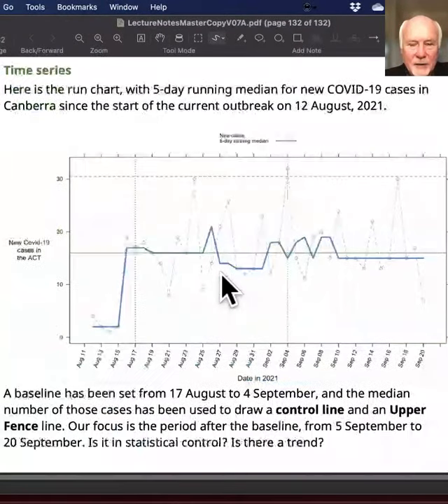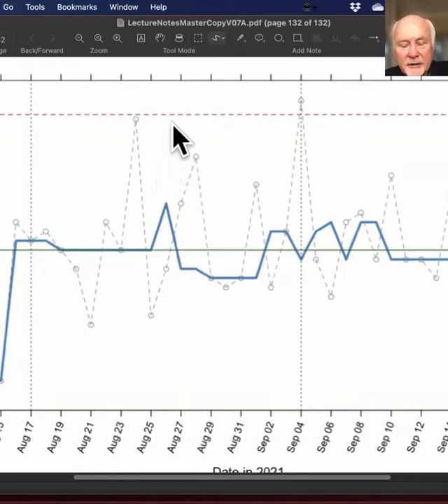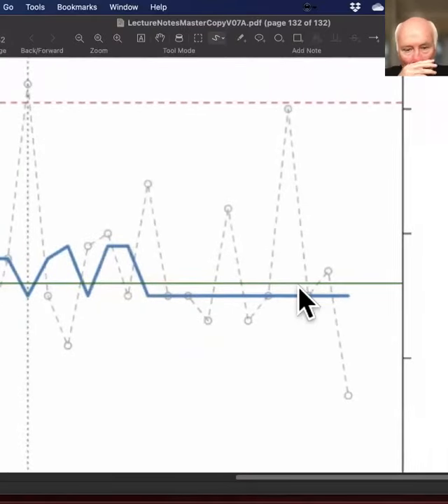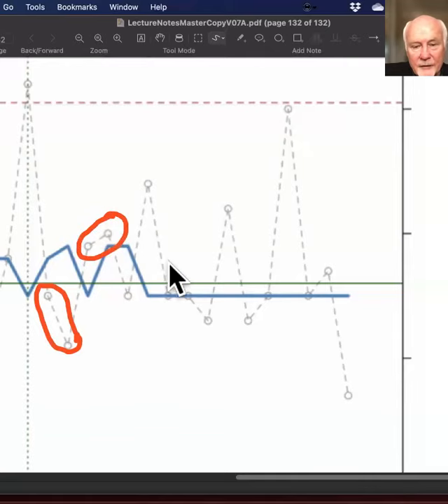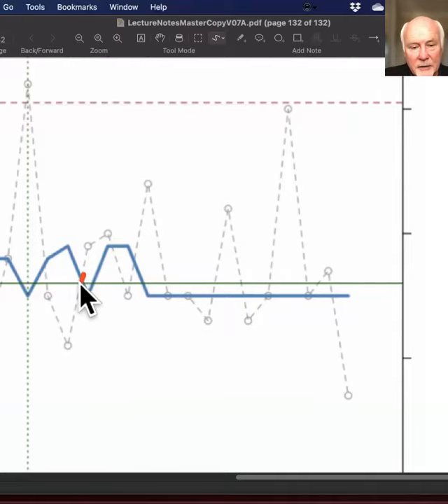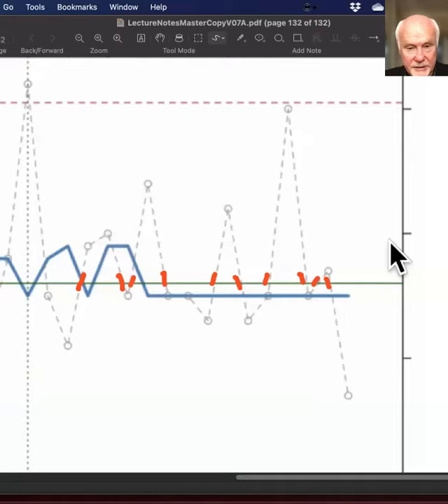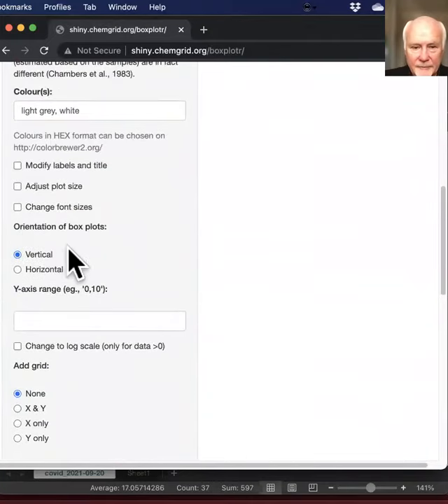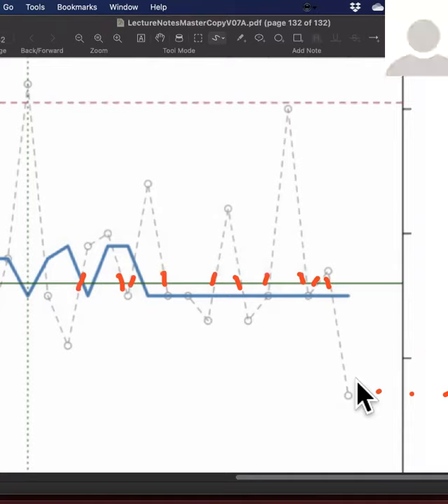Module03 Week07 Lecture Topic05 Intro Run Chart trend tests